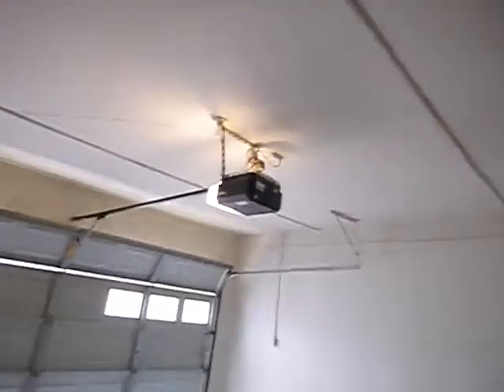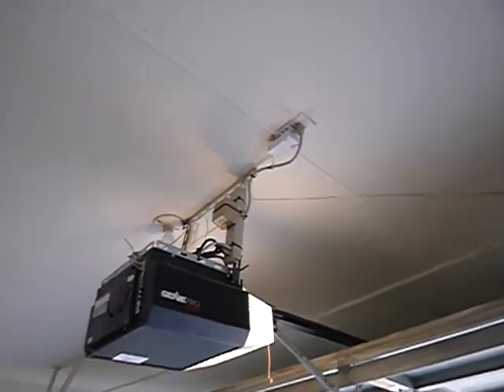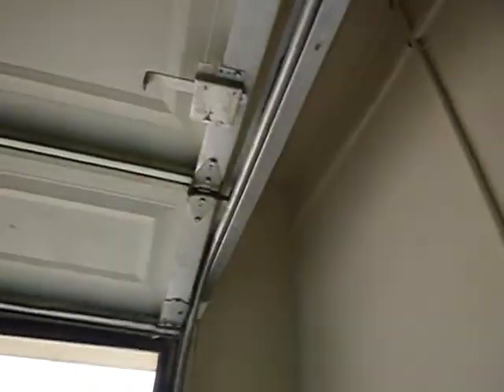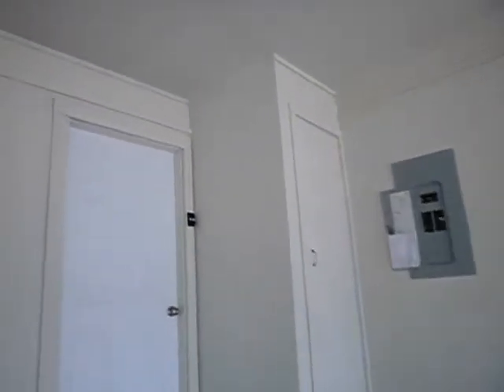5G. 60's Garage Car entry Overhead Door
That Change Ching on my phone was from Chis Murphy, a good Houston inspector friend of mine, "Hook It Right and Check It Out!"